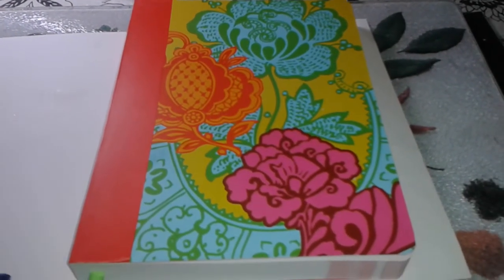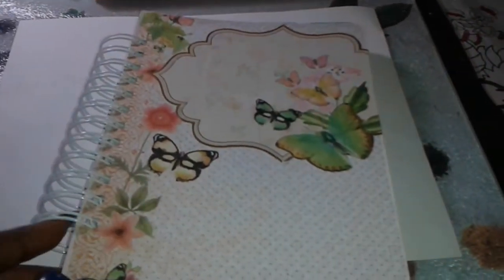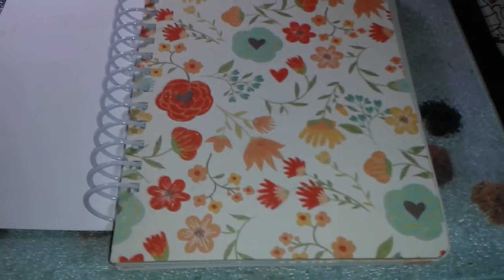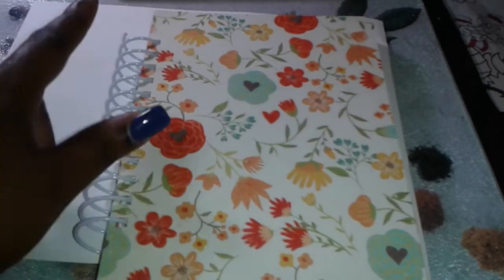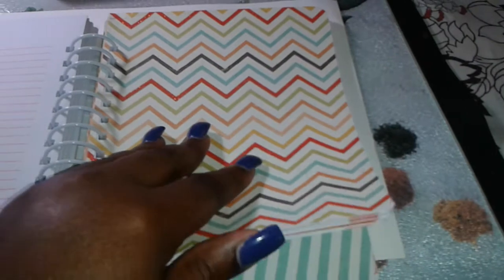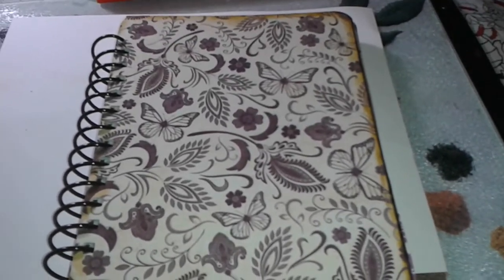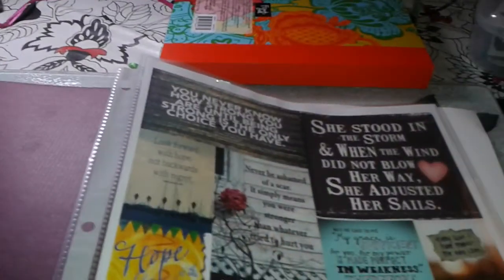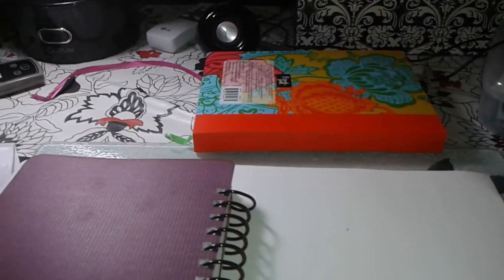Altered Journals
Just sharing how I altered journals from Michaels.  Tfw